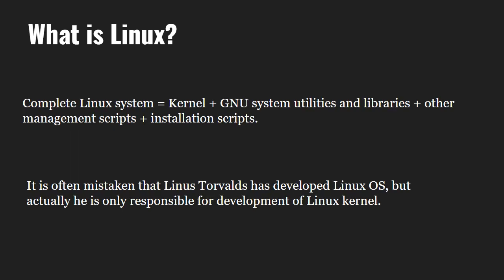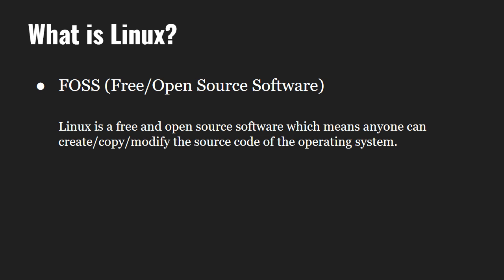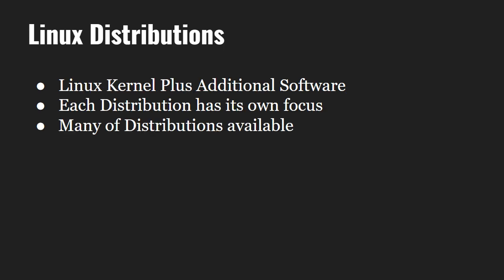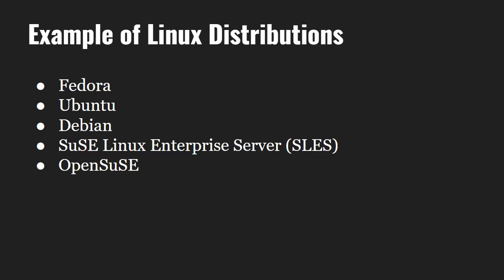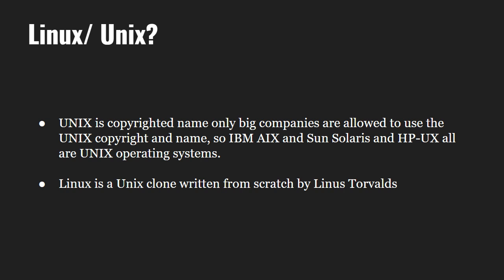Linux Tutorials | Getting Started | Introduction | GeeksforGeeks